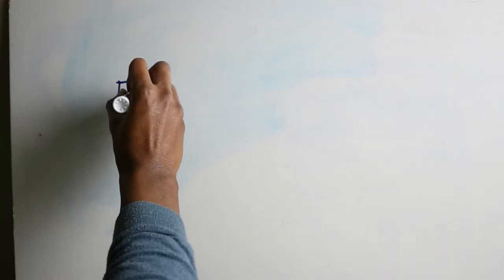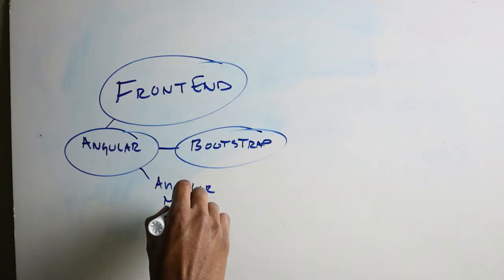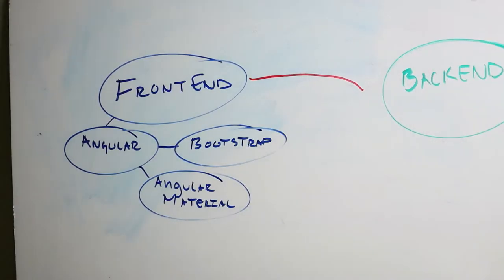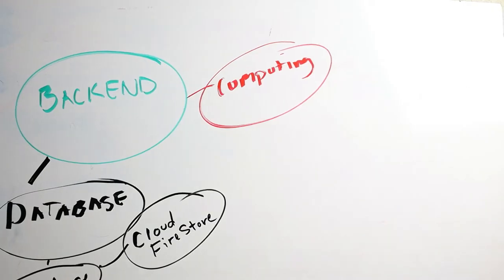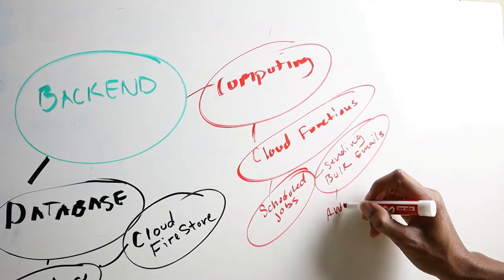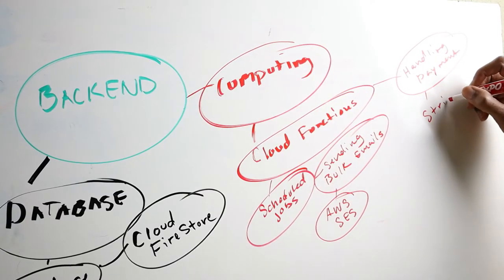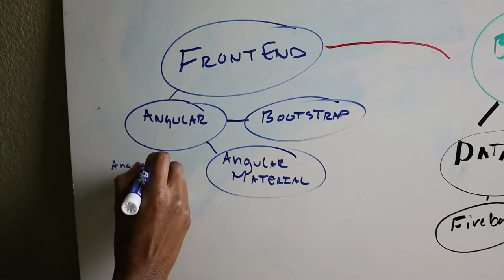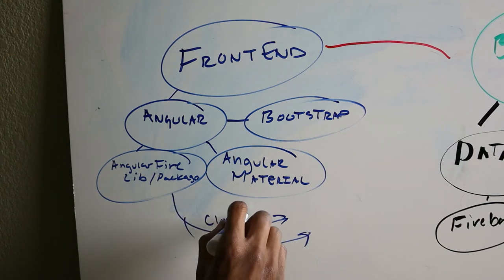When inspiration strikes (Email Service App) | Vlog[2] | Software Journal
These are my day in the life vlogs of a software engineer entrepreneur. In this video, I go over designing out this email service app I have been thinking about for the longest. I show you how I design out the software and infrastructure of a system. This the tech stack I will be discussing in this video:

- Angular
- Bootstrap
- Firebase/Google Cloud Platform (Firestore, Hosting, Cloud Functions)
- AWS SES API
- Stripe API

Start coding today...envision it and build it. No excuses, self-doubt allowed here. Jump into it!

Peace!